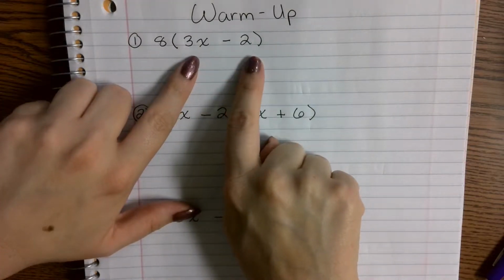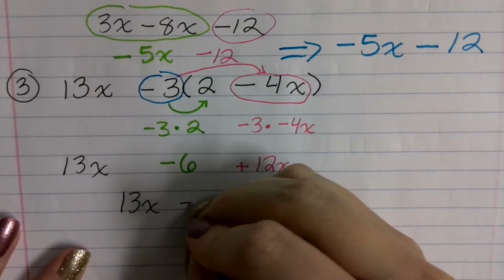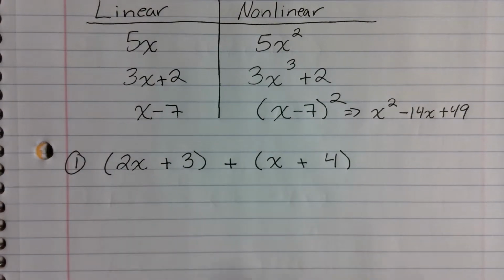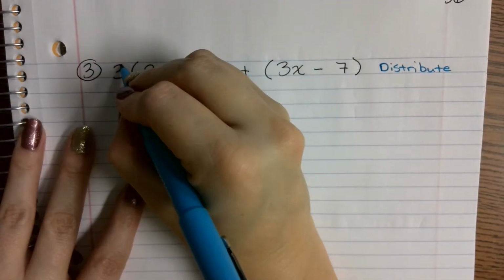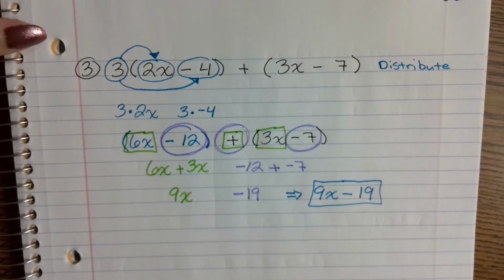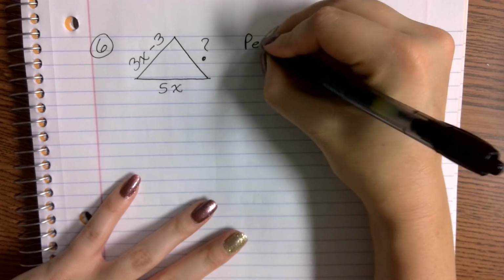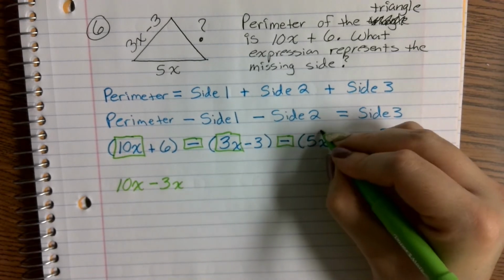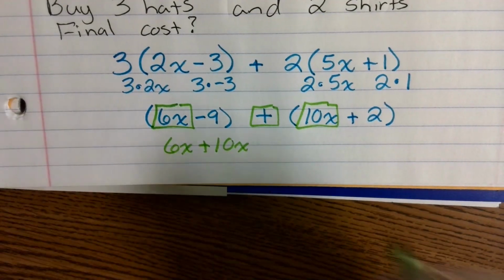09 11 2019 Adding and Subtracting Linear Expressions